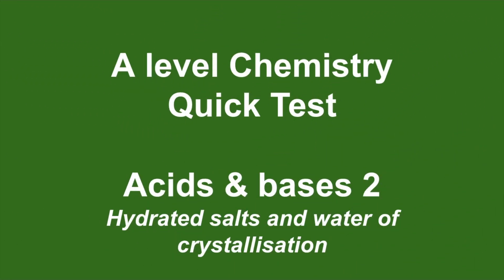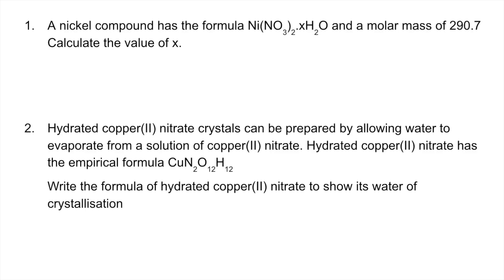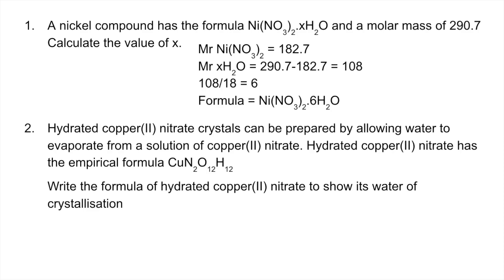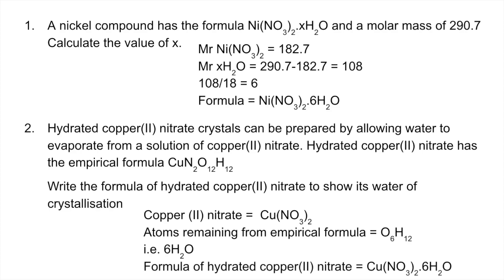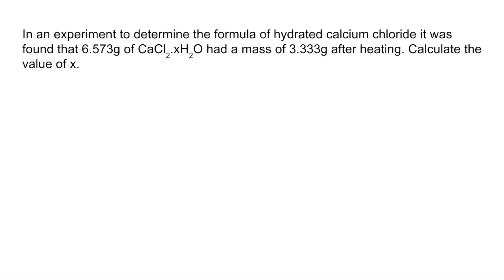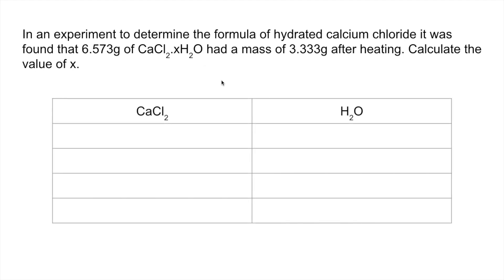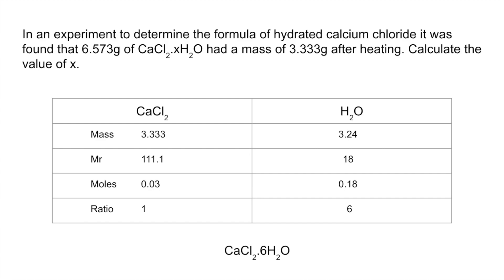A Level Chemistry - Quick Test - Acids and bases 2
Video deals with hydrated salts/water of crystallisation questions